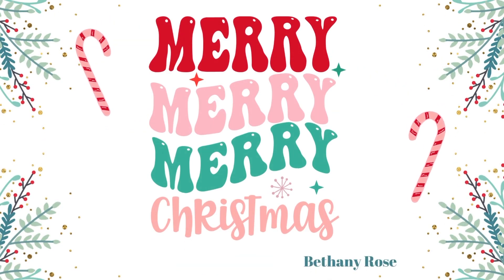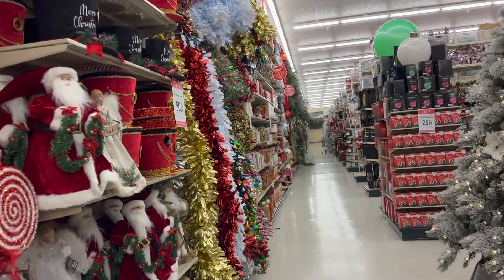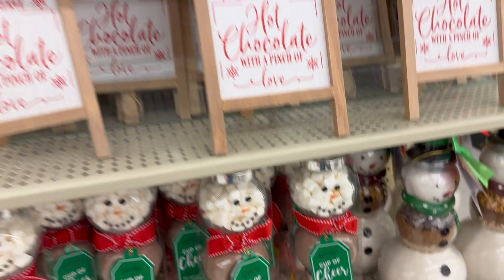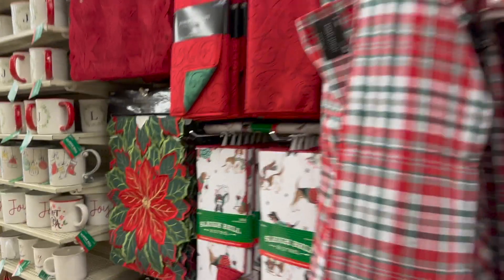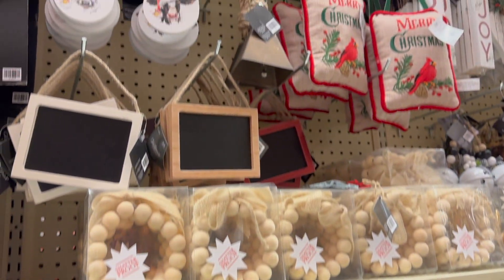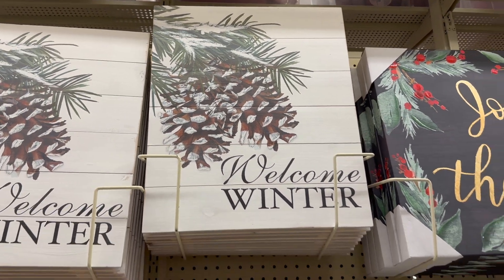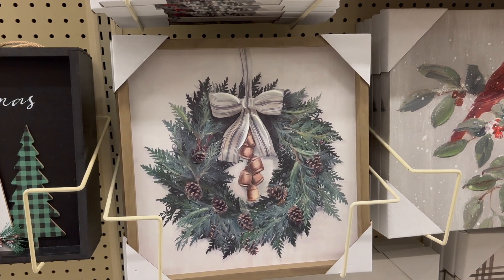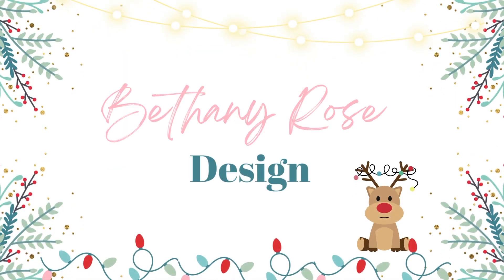TAKING A CLOSER LOOK AT HOBBY LOBBY CHRISTMAS 2023 DECOR - ALL THE DETAILS | SHOP WITH ME 🎄❤️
2023 Christmas Decor shopping in Hobby Lobby! ❤️🎄 This time we are taking a look at the shelves for decor and hosting items! Even some gift ideas :) Shop with me while to see home decor, Christmas pillows, The Grinch decor and hosting items, Christmas decor, Gingerbread decorations, TRENDING ornaments, TikTok must-haves and more!

I just had to re-visit to pick up some of the items I didn't get last time! What are you looking forward to picking up?

AMAZON STORE FRONT

All Music Downloaded from the YouTube Library.